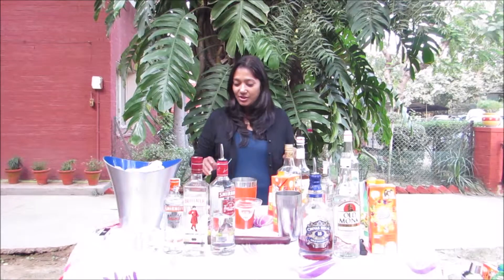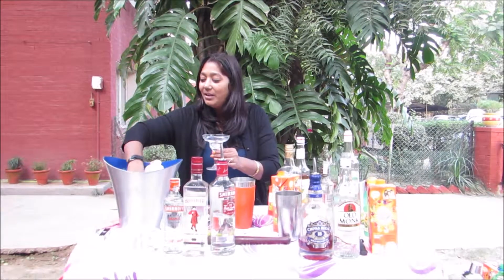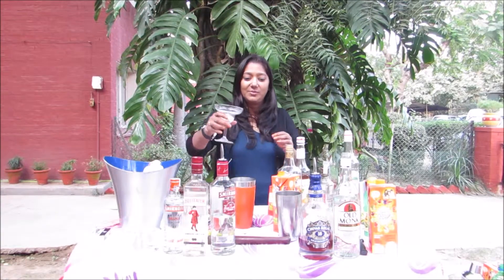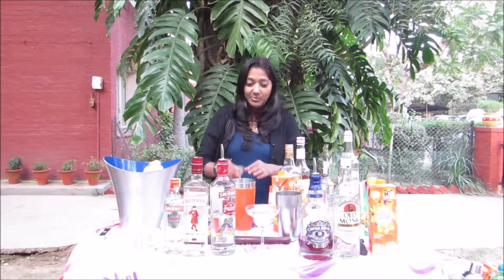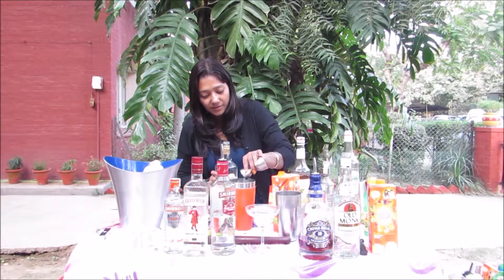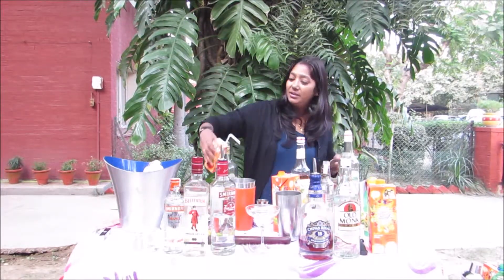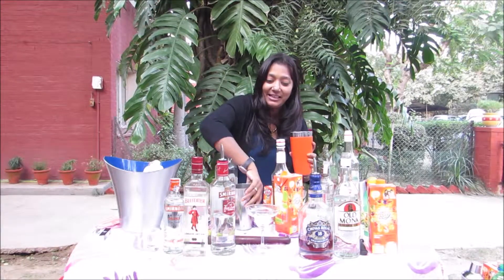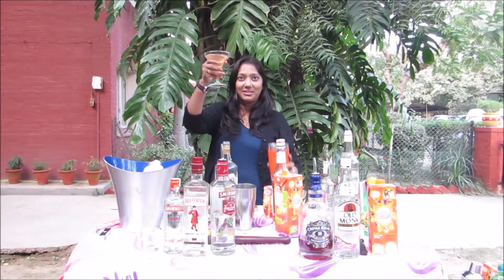How to make Cocktail - Melon Margarita (Cocktail Recipe) By Cocktail Jockey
Founder of Sampling Research Shikha Suman making Melon Margarita during Cocktail Jockey's consumer workshop.

To learn it from us you can join Cocktail Jockey Bartending Academy.